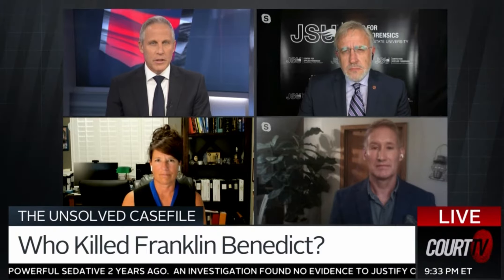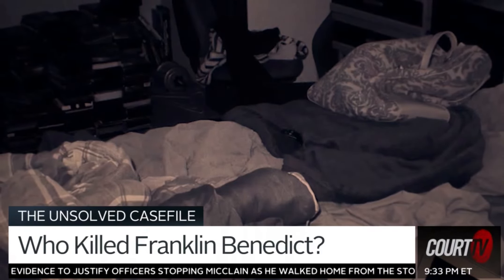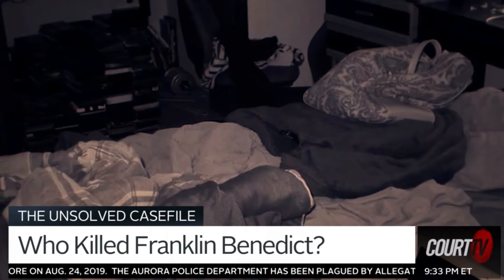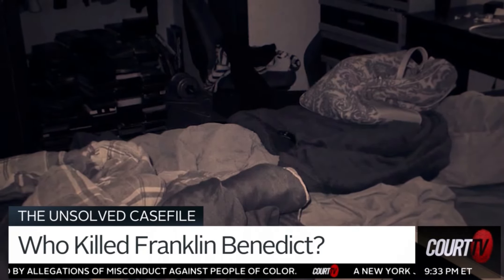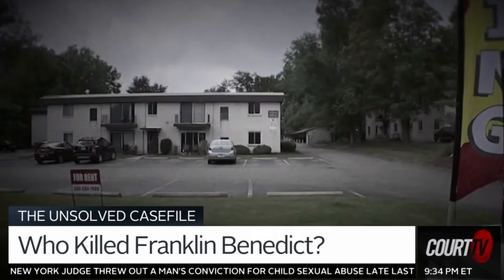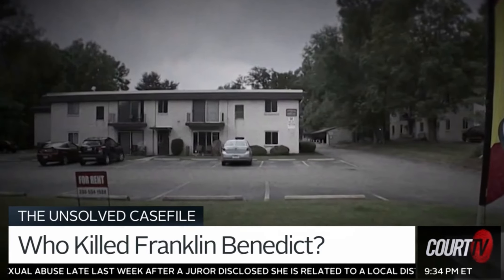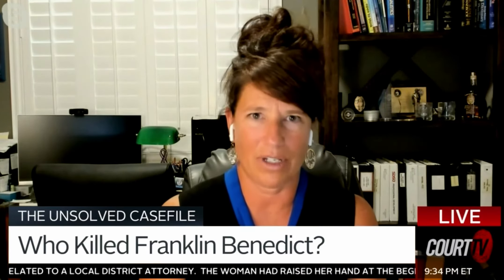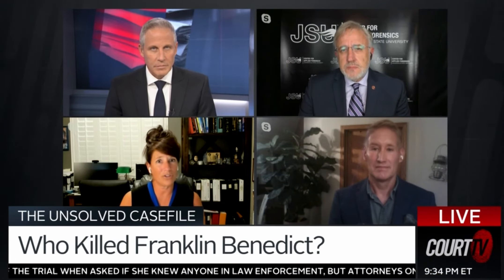Court TV | Forensic Expert Jennifer Shen On Unsolved Casefile of the Murder of Franklin Benedict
Jen thinks it's interesting that the killer came in the sliding door, but left through the window.